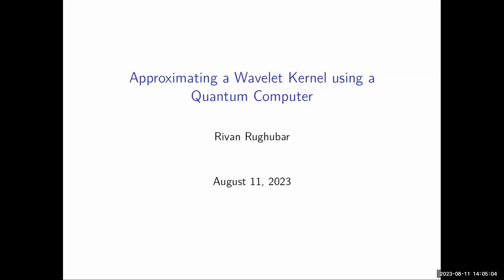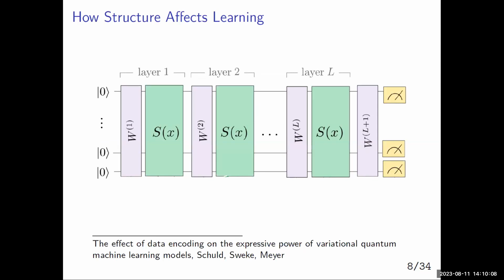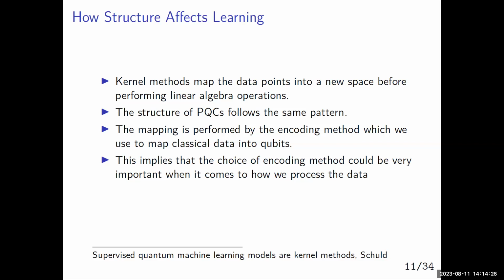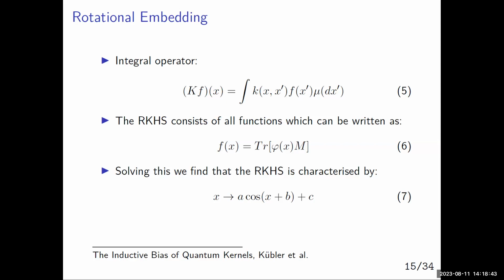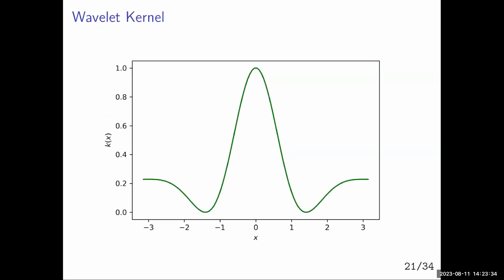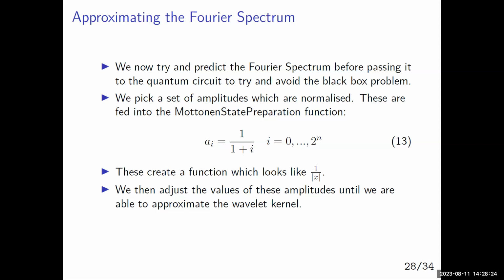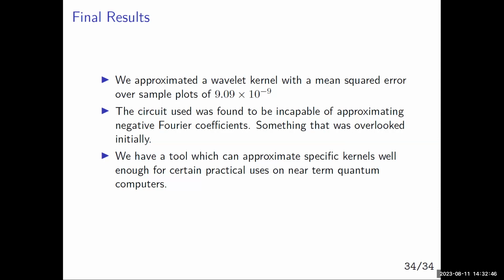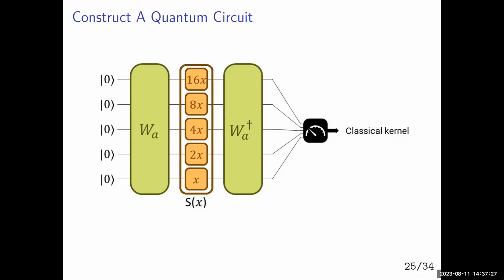2023-08-11: Seminar, hosted by Quantum@SUN and NITheCS: 'Approximating classical kernels ...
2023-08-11: Seminar, hosted by Quantum@SUN and NITheCS: Approximating classical kernels on NISQ computers
Rivan Rughubar

ABSTRACT:
The talk will aim to demonstrate how a kernel function can be approximated on a NISQ computer and to demonstrate the limitations of this method.
Kernel methods are used throughout classical and quantum machine learning. Over the last few years there has been exploration into the link between variational quantum circuits and the feature maps and kernels associated with them. Building quantum circuits which exactly implement a given kernel function has proved to be a nontrivial task. We will therefore look at a method for approximating kernel functions which can be implemented on NISQ computers. This method also attempts to avoid the black box problem in hopes that it can be iterated on and used to approximate a larger family of functions in the future.

BIOGRAPHY:
Rivan completed an undergraduate degree in Physics and Computer Science as well as an honours degree in Physics at the University of Cape Town (UCT). He then finished an MSc at UCT under the supervision of Jonathan Shock, focusing on quantum machine learning. His thesis focused on kernel methods in classical and quantum learning, and how kernel methods could be applied to NISQ computers. He is about to begin a PhD at Research Centre Jülich in Germany. He hopes to return afterwards to further quantum computing research and education in South Africa.